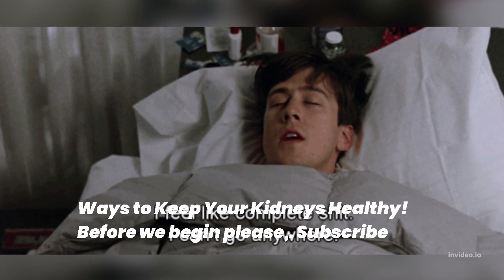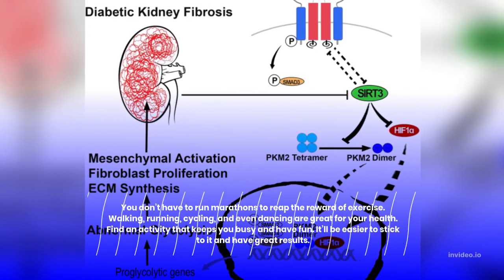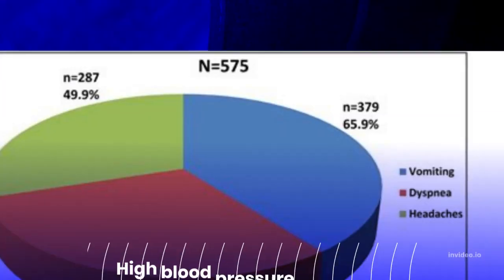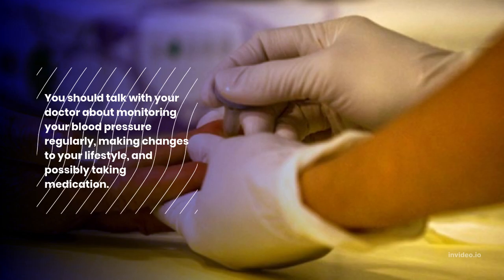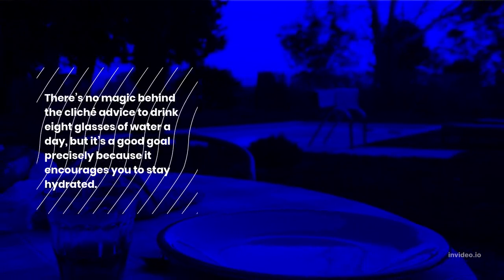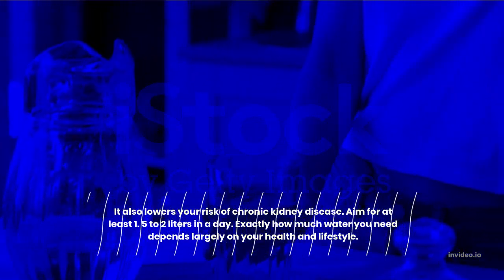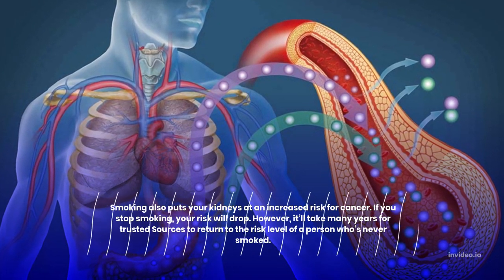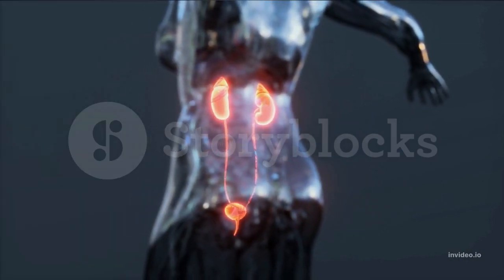Tips to Keep Your Kidneys Healthy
Your kidneys are fist-sized organs located at the bottom of your rib cage, on both sides of your spine. They perform several functions.

Most importantly, they filter waste products, excess water, and other impurities from your blood. These waste products are stored in your bladder and later expelled through urine.

In addition, your kidneys regulate pH, salt, and potassium levels in your body. They also produce hormones that regulate blood pressure and control the production of red blood cells.

Your kidneys are also responsible for activating a form of vitamin D that helps your body absorb calcium for building bones and regulating muscle function.

Maintaining kidney health is important to your overall health and general well-being. By keeping your kidneys healthy, your body will filter and expel waste properly and produce hormones to help your body function properly.

Here are some tips to help keep your kidneys healthy.

#1. Keep active and fit
#2. Control your blood sugar
#3. Monitor blood pressure
4. Monitor weight and eat a healthy diet
5. Drink plenty of fluids
6. Don’t smoke
7. Be aware of the amount of OTC pills you take